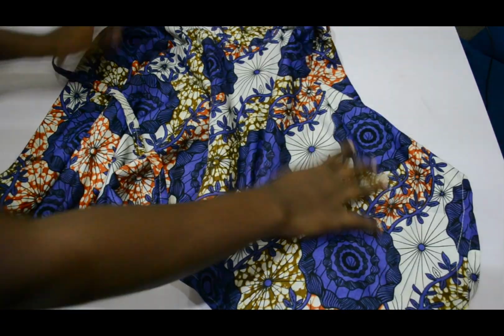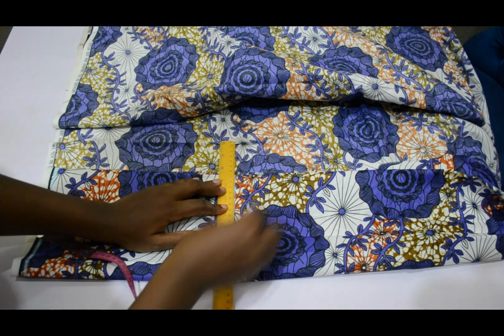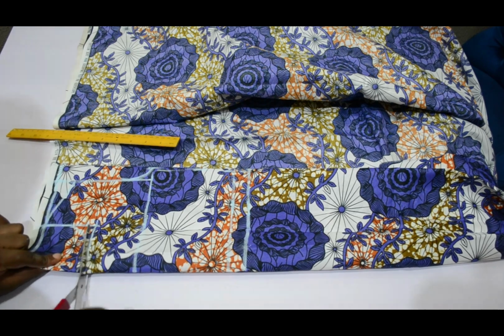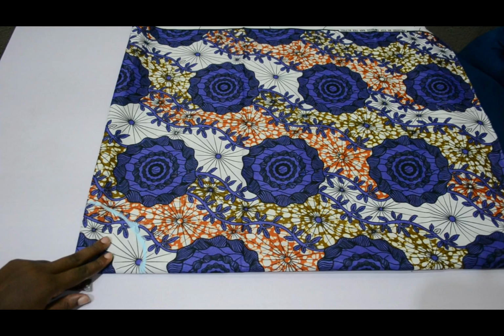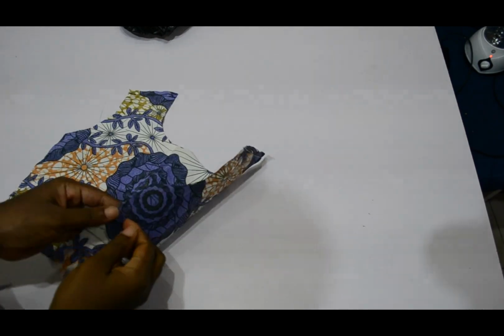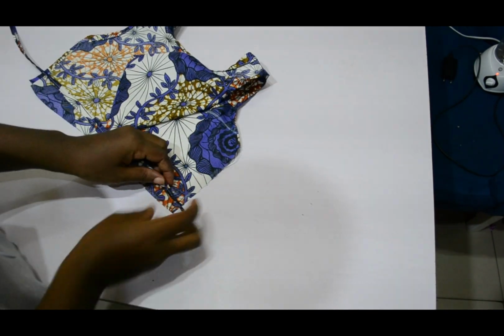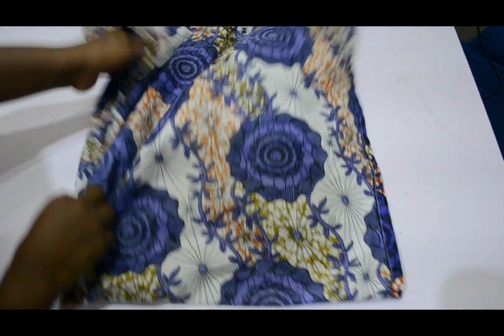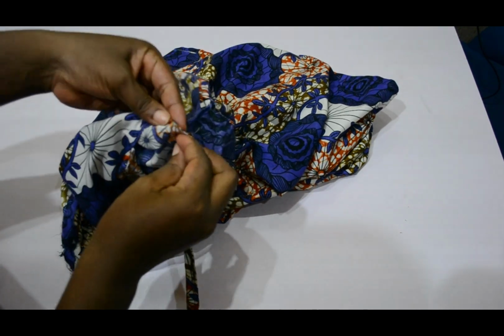How to: simple baby girls handkerchief flare gown/flock|cutting and stitching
Measurements in inches
length 30
half length 11
shoulder 12
bust 25
waist 26